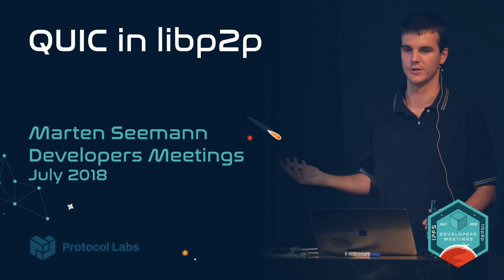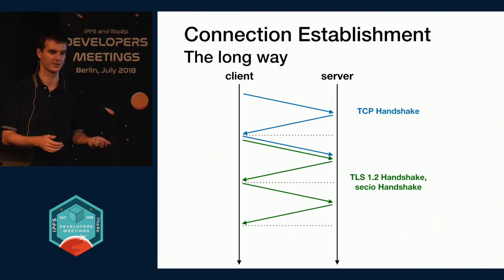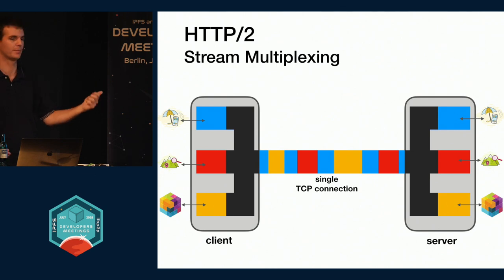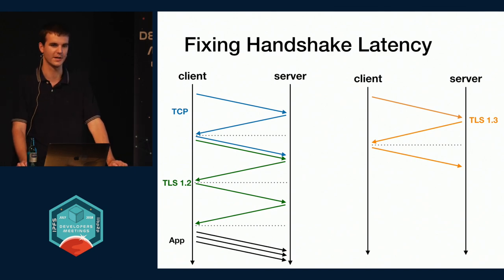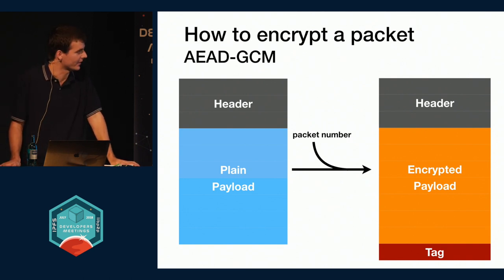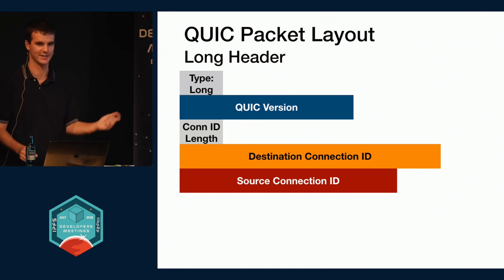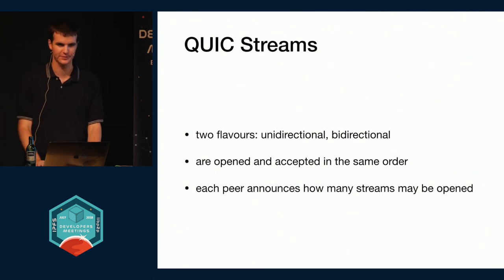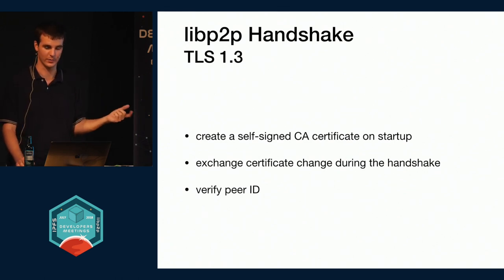Marten Seemann - QUIC in libp2p